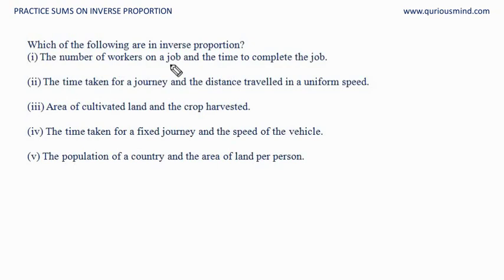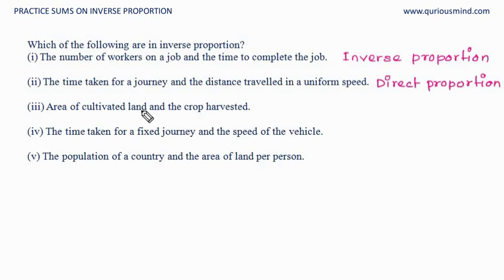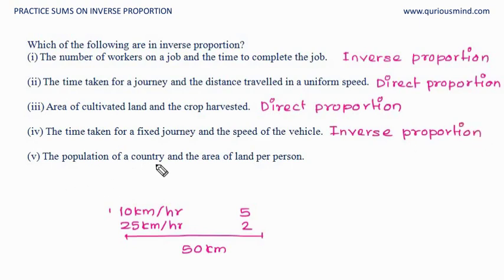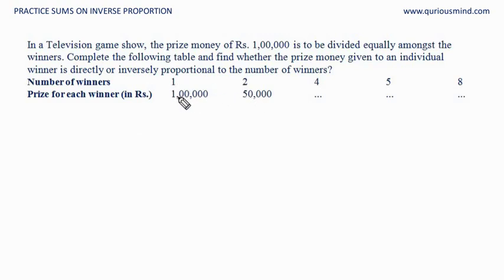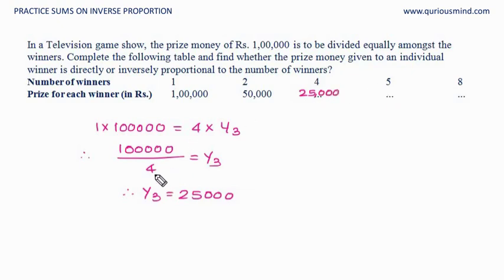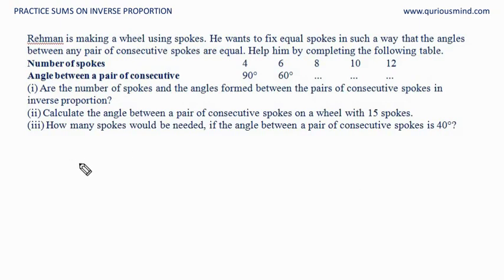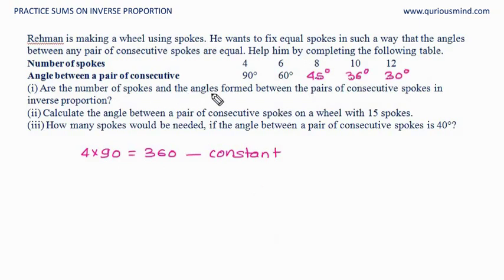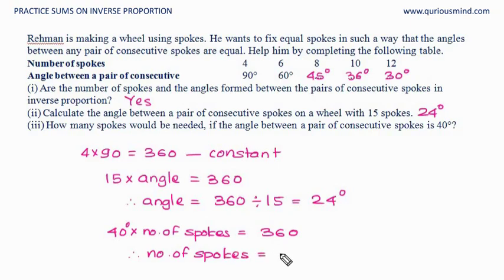Direct and Inverse Proportion - Practice Sums 3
In this video we will see how to solve the sums related to Inverse proportion using the formulae we derived in earlier video.